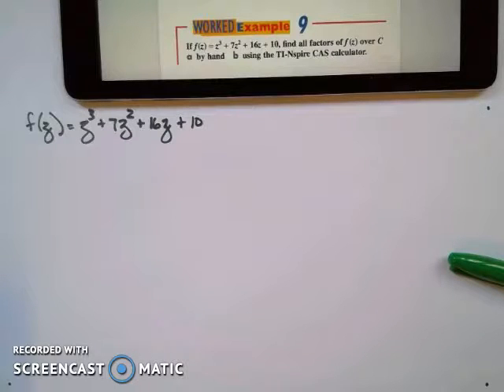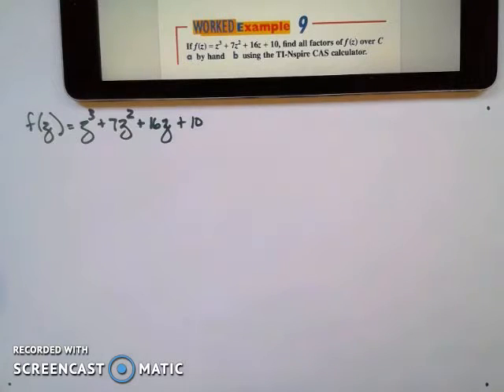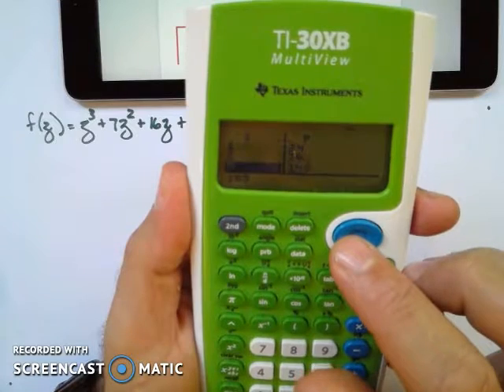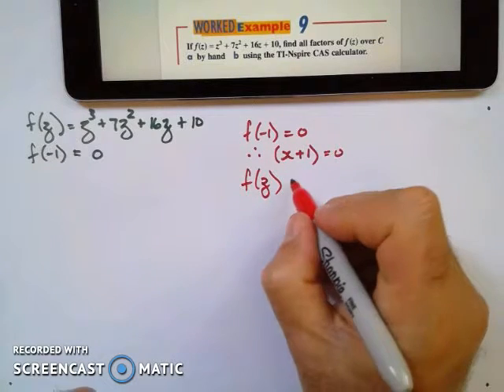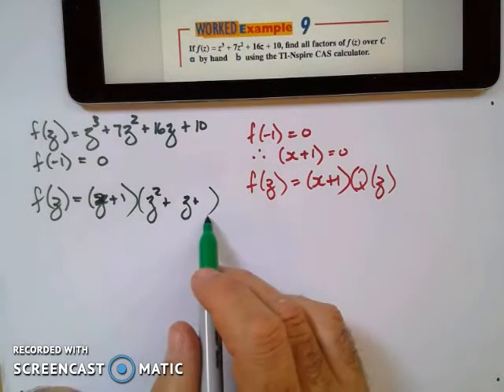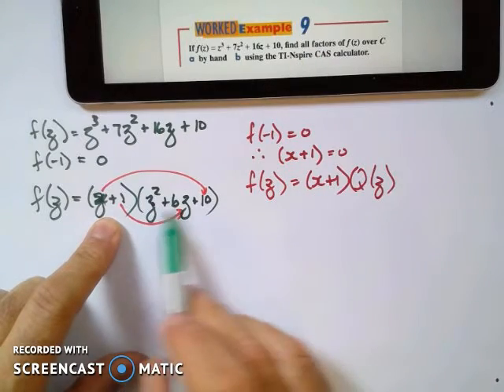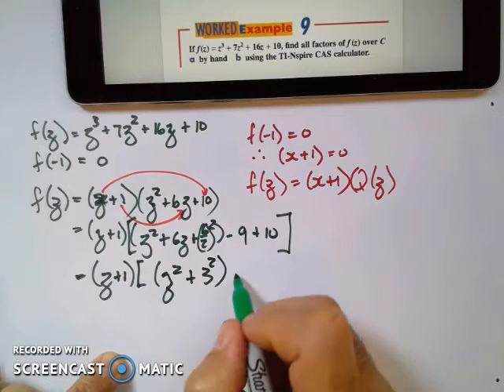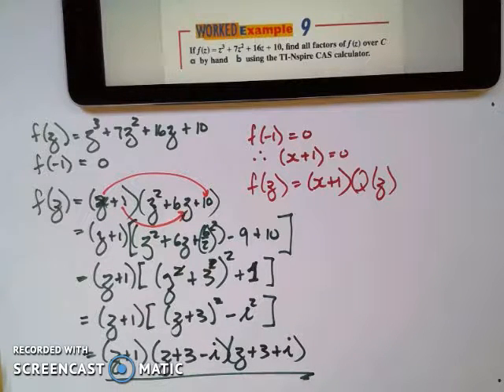12C:1B:WE9 d Factorisation of polynomials in C